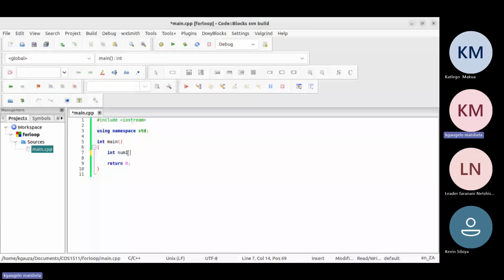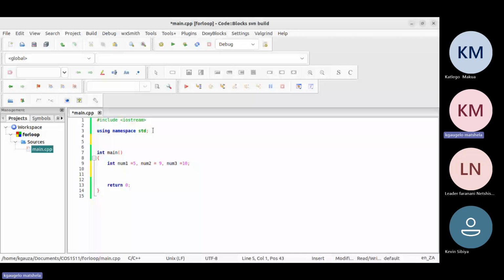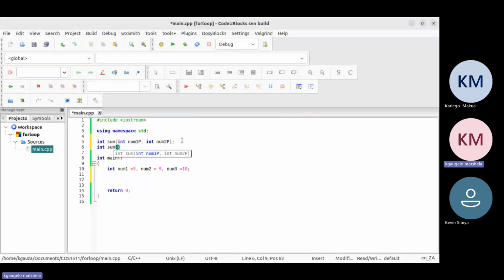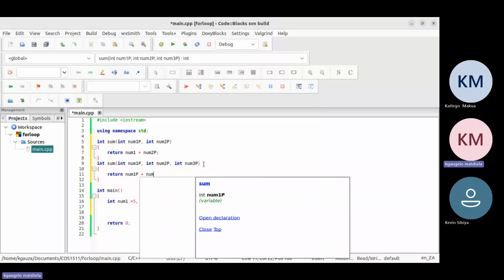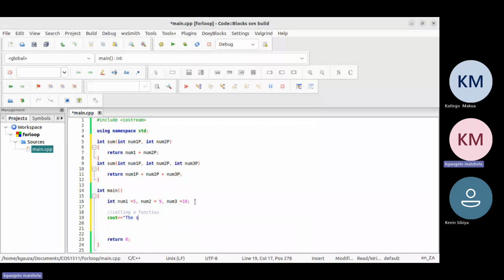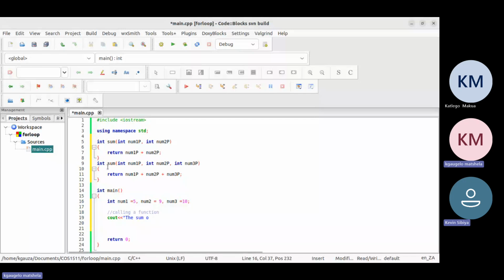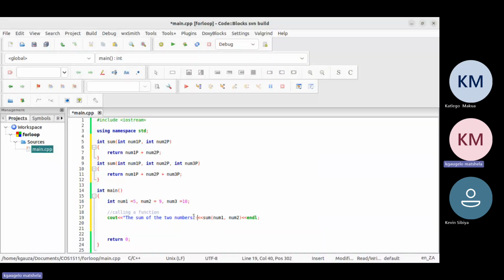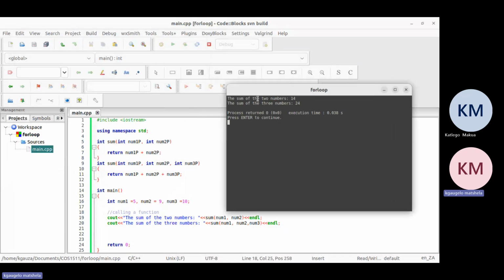COS1512overloading functions and cassert 20250310 202659 Meeting Recording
Part 1 of the overloaded functions